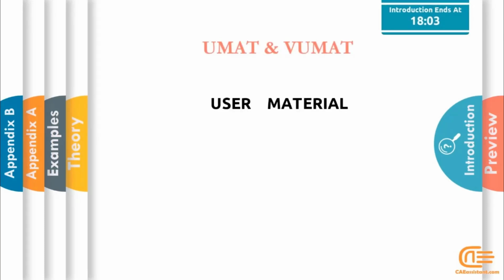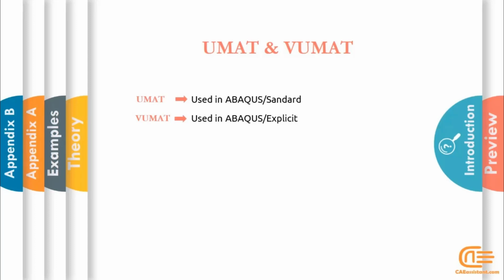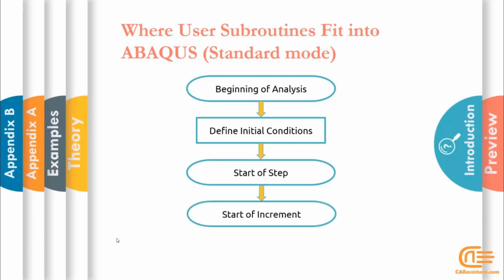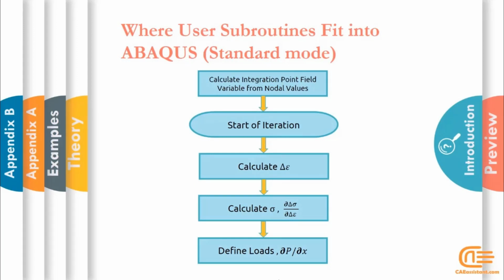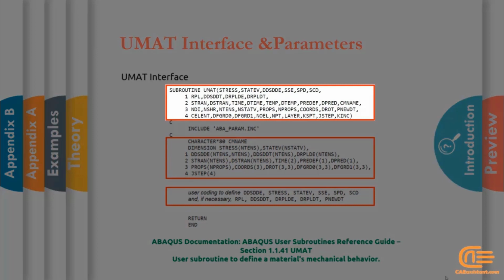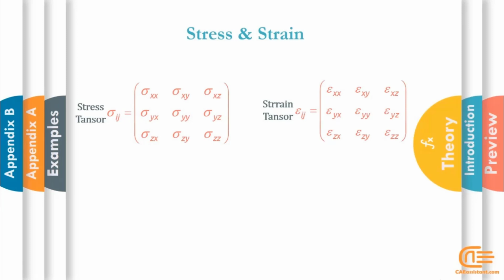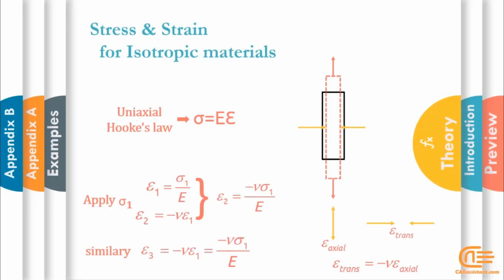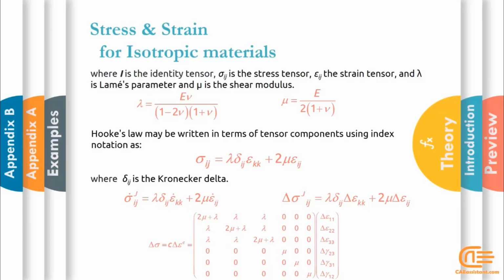First steps of writing UMAT subroutine | what is UMAT subroutine in Abaqus?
Before writing a UMAT subroutine, you must know some theories and basics. This video teaches you some basic theories and variables of the UMAT subroutine. Theories like general Hooke's law, stress and strain tensors, orthotopic materials and so on.
Also, it teaches you where user subroutines like UMAT fit into the Abaqus software.

0:00- Intro
0:02- What is the UMAT subroutine?
4:10- Where user subroutines fit into the Abaqus?
10:50- UMAT subroutine parameters and interface
13:20- Stress and strain theories
15:53- Stress & strain matrix and types of materials
17:17- Stress & strain for isotropic materials
24:00- Engineering materials